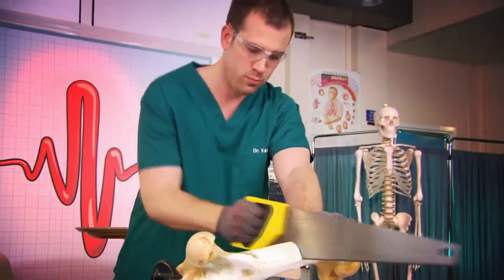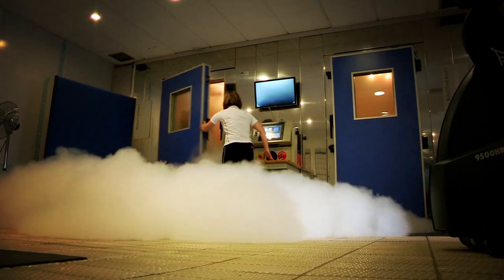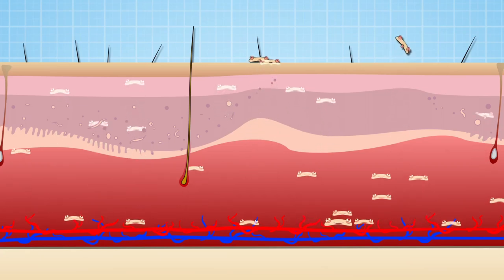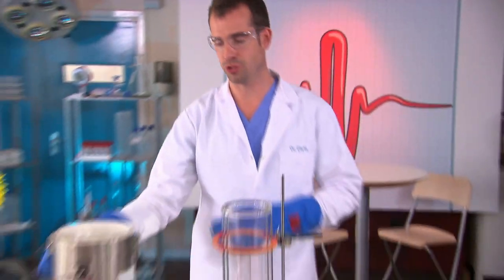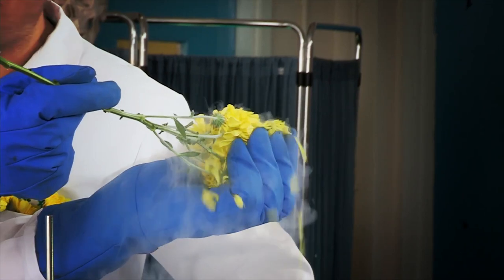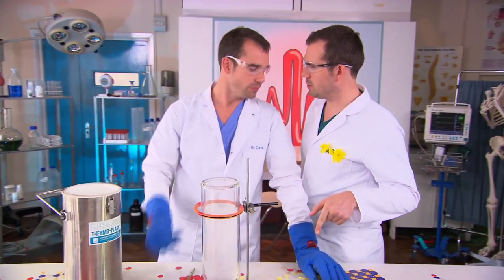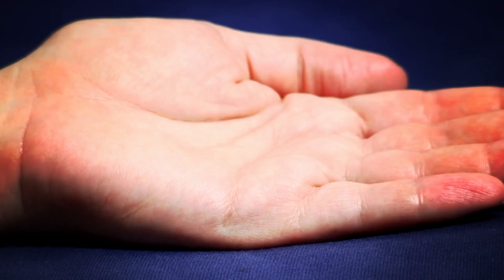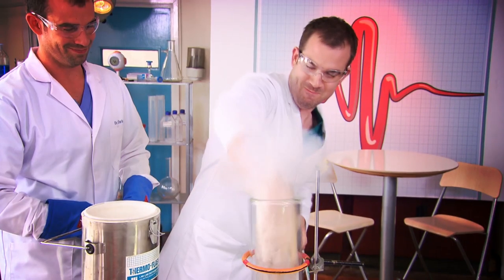Operation Ouch - Skin | Amazing Biology for Kids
Today, we are looking at skin! Have you ever spent too long in the bath? Dr. Chris and Dr. Xand explain why you get wrinkly skin!